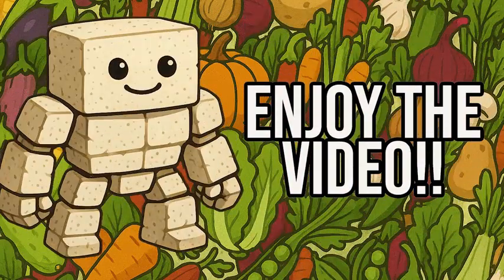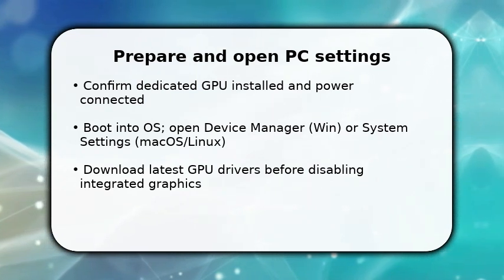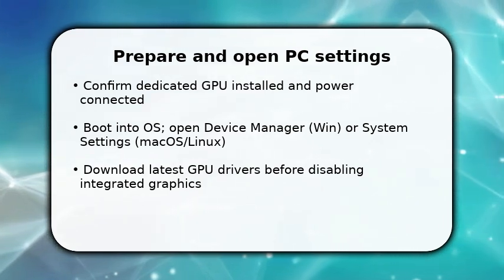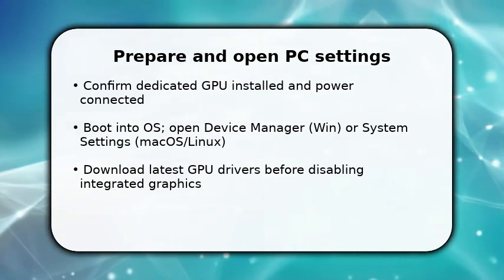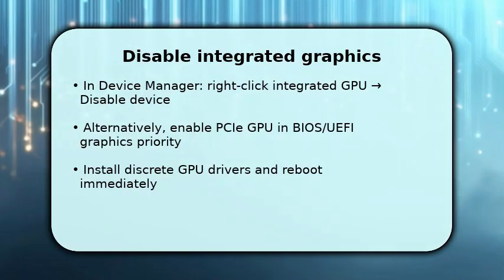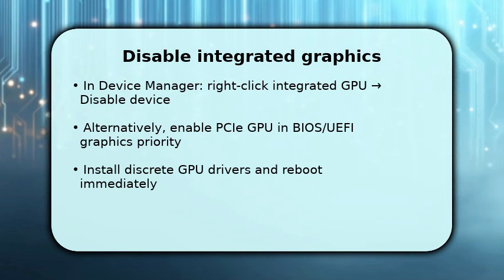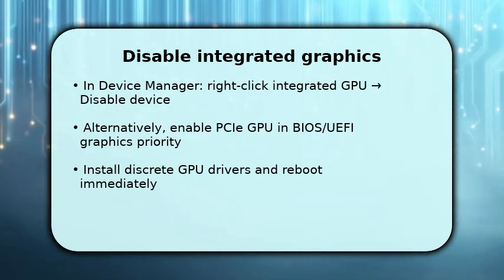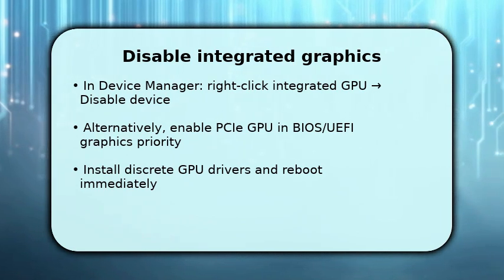How to Change from Integrated Graphics to Graphics Card (easy Method)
Learn the straightforward steps to upgrade your computer' extrinsic graphics from integrated solutions. This video guides you through installing a dedicated GPU, ensuring compatibility and optimal performance for gaming or graphic-intensive tasks.